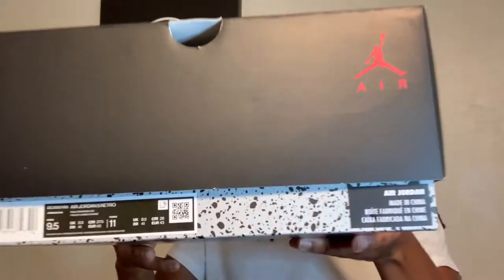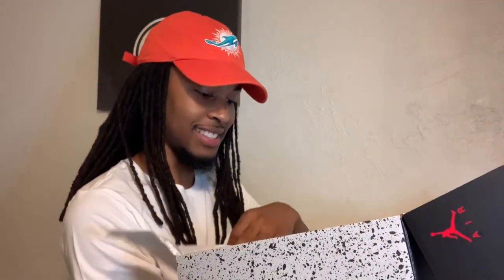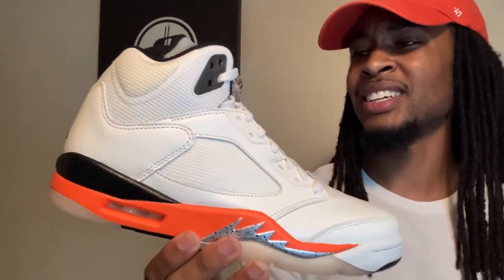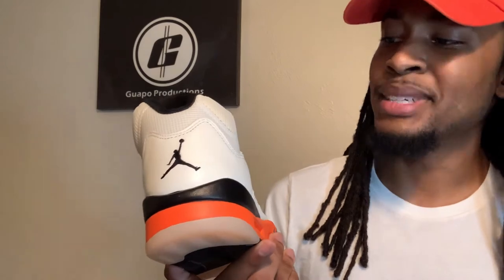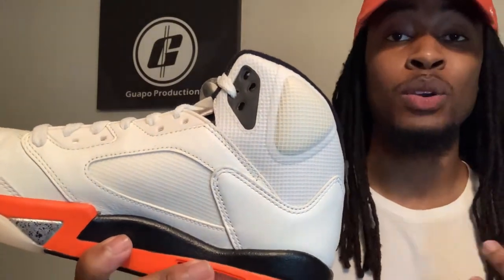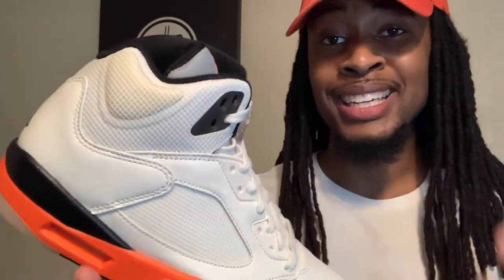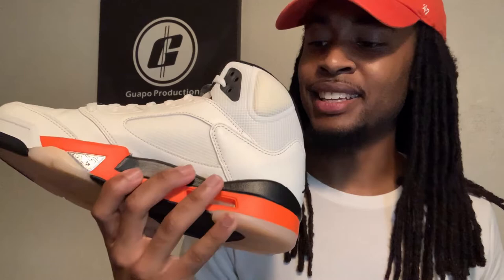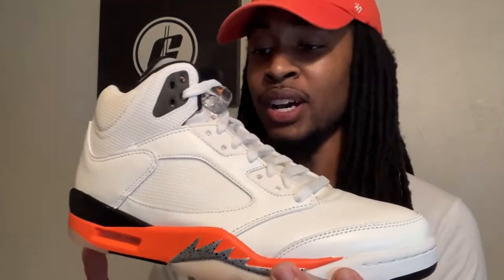JORDAN 5 SHATTERED BACKBOARD (ORANGE BLAZE) ON FEET/REVIEW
Jordan 5 shattered backboard/orange blaze review and on feet. A quick detailed video of the jordan 5 shattered backboard now known as the jordan 5 orange blaze with some quality on foot footage. What's your thoughts on the jordan 5 shattered backboard? Are they worth copping?